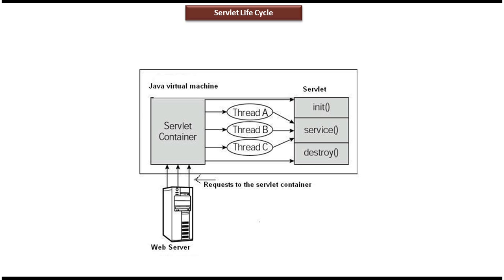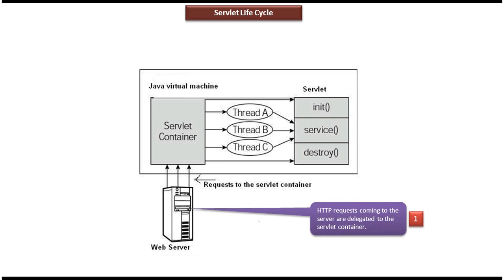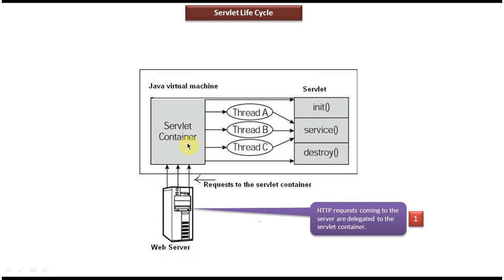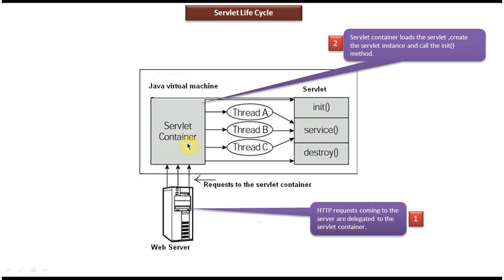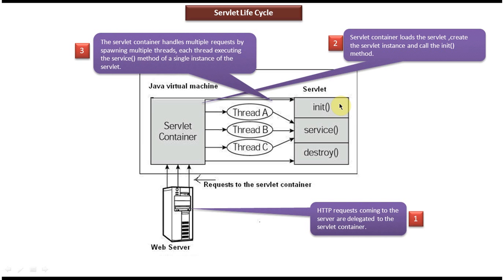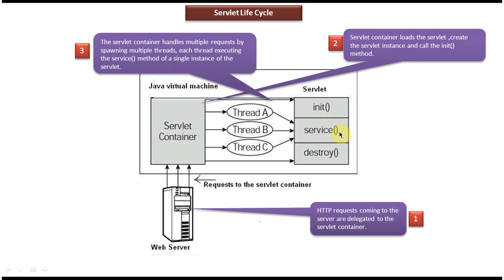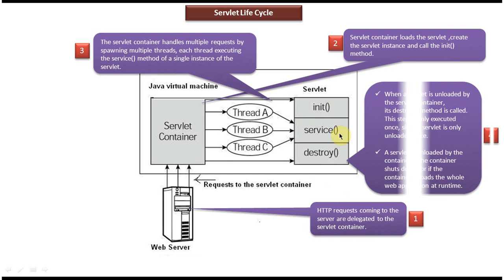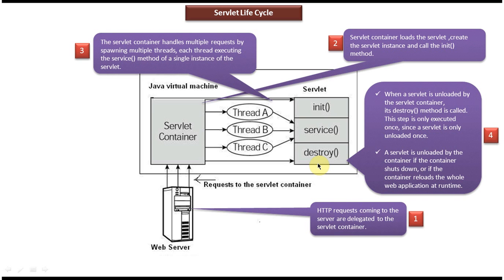Servlets Demystified: Understanding How Servlets works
Welcome to our comprehensive guide on how servlets work! In this video, we'll take you through the underlying mechanics of servlets, providing you with a clear understanding of how servlets function within the context of Java web development.

**What are Servlets?**
Servlets are Java classes that extend the capabilities of servers that host applications accessed by means of a request-response programming model. They handle requests from web clients, such as browsers, and generate responses dynamically.

**How Servlets Work:**
- Initialization: Servlets are initialized by the servlet container when they are first requested or when the container is started. During initialization, the servlet container loads the servlet class, instantiates it, and calls its `init()` method to perform any necessary setup tasks.
- Request Handling: Servlets handle client requests by implementing the `service()` method. This method receives HTTP requests from clients and generates HTTP responses accordingly. Servlets can access request parameters, headers, and other information using the request object.
- Response Generation: Servlets generate responses dynamically based on the request received. They can generate HTML content, set response headers, and interact with external resources, such as databases or other web services, to generate dynamic content.
- Destruction: Servlets are destroyed by the servlet container when they are no longer needed or when the container is shut down. During destruction, the container calls the servlet's `destroy()` method to perform any cleanup tasks, such as releasing resources or closing database connections.

**Why Learn How Servlets Work?**
Understanding how servlets work is essential for Java web developers, as servlets form the backbone of many web applications and frameworks. By understanding the underlying mechanics of servlets, developers can build efficient, scalable, and maintainable web applications.

Whether you're a beginner exploring Java web development or an experienced developer seeking to deepen your understanding of servlets, this video on how servlets work will provide you with valuable insights and knowledge to enhance your skills.

HServlets Demystified: Understanding How Servlets works